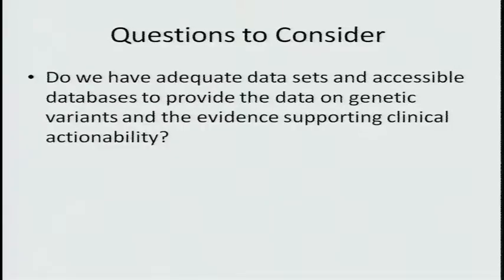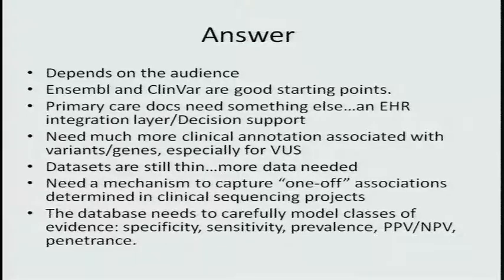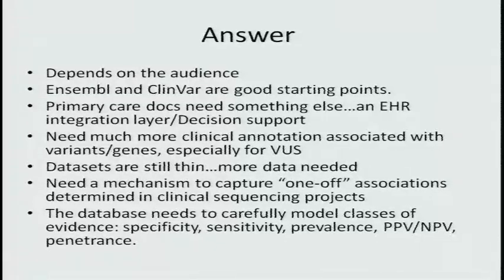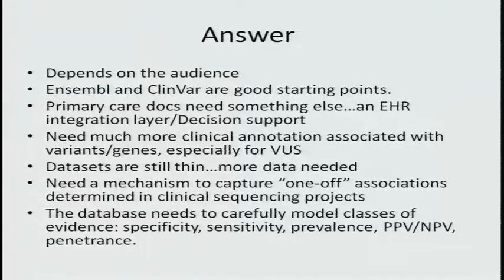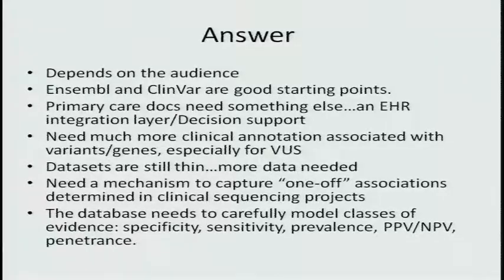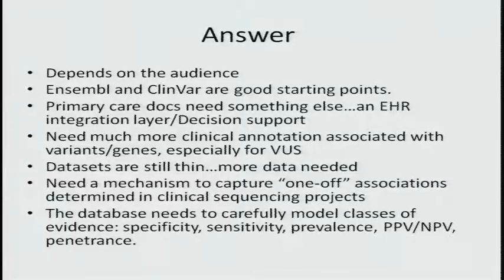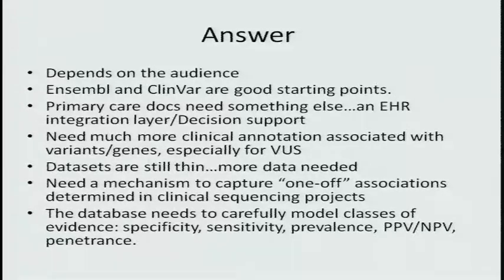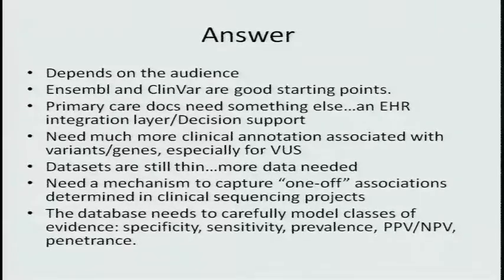ClinAction Workshop: Day 1 Recap - Rex Chisholm